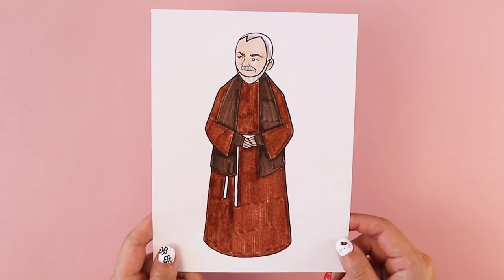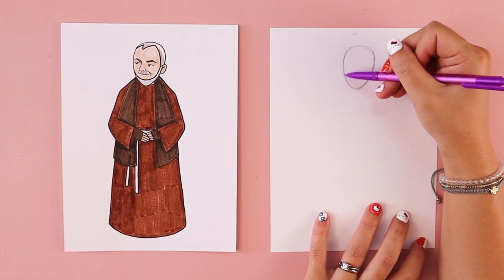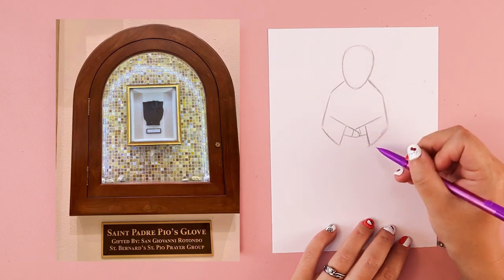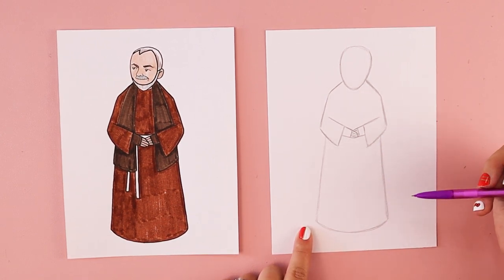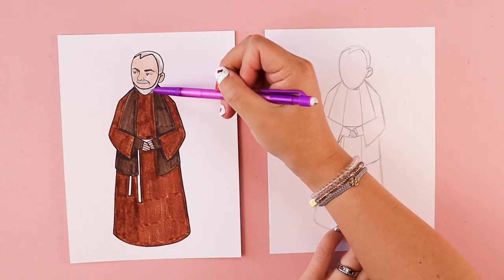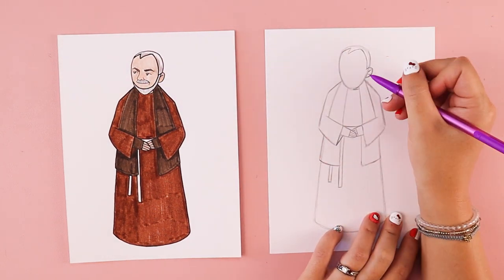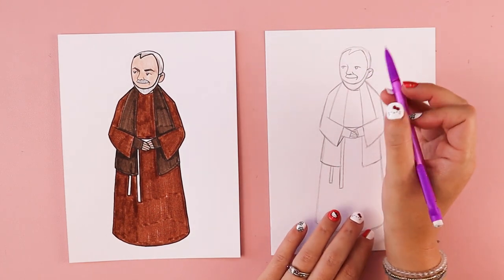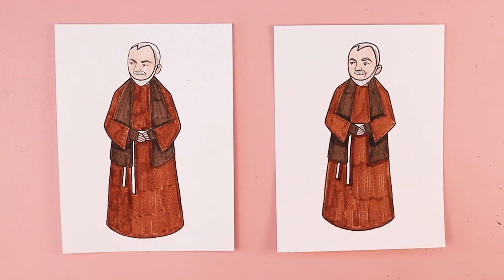How to Draw Saint Pio of Pietrelcina (AKA Padre Pio) Step-by-Step Catholic Art Tutorial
In today’s tutorial, I walk you through how to draw Saint Pio of Pietrelcina (aka Padre Pio) step-by-step. We use simple lines and shapes and you can color him with your favorite art supplies.

Supplies needed:
Crayola Colors of the World Markers Fine Tip Micron Pens
Zeyar Twin Tip Permanent Markers
Paper
Pencil
My Cat Pencil Pouch

Filming Gear Camera:

Canon EOS M150 MkII Content Creator Kit

(Note: Some of the links provided are affiliate links, which means that if you click on one of the product links, I’ll receive a small commission at no cost to you. This allows me to continue creating free content for Catholic artists of all ages! I only recommend products that I use and love. Amy Heyse Art is a participant in the Amazon Services LLC Associates)

0:00 Intro/Supplies
0:19 Head
1:20 Shoulders/Arms
3:28 Hands
5:08 Robe
6:09 Shawl
8:10 Belt
9:22 Hair/Face
14:28 Coloring